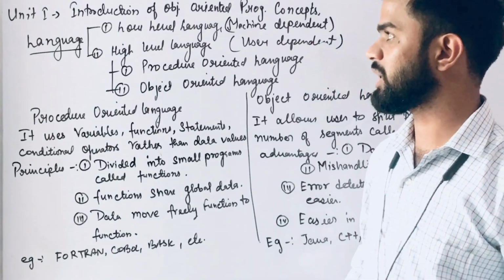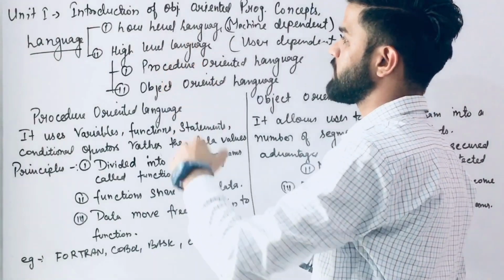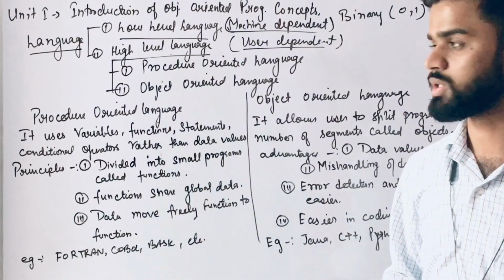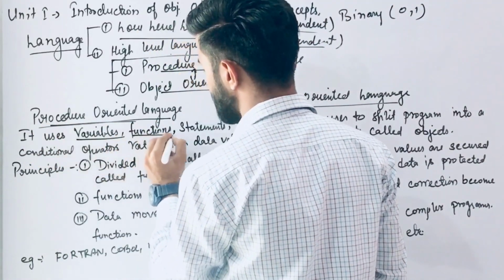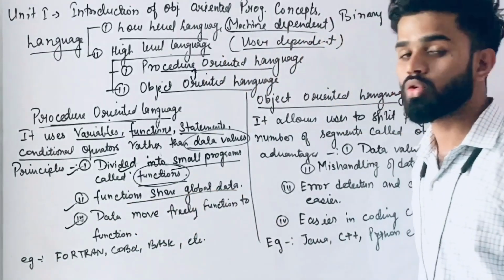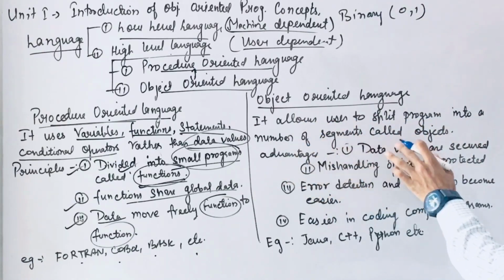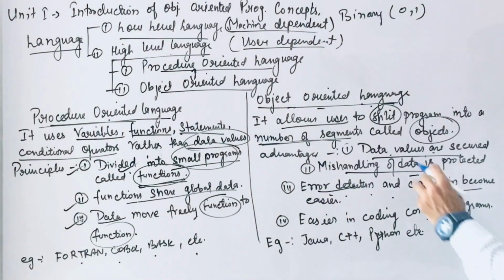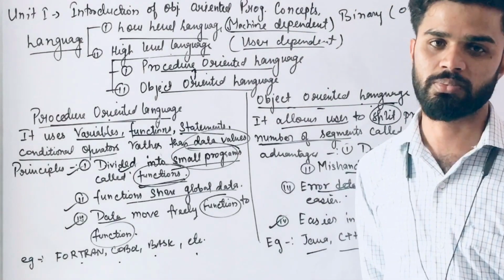Part_01 Introduction of Object Oriented Programming Language Class 10 (Revision of Class 9)